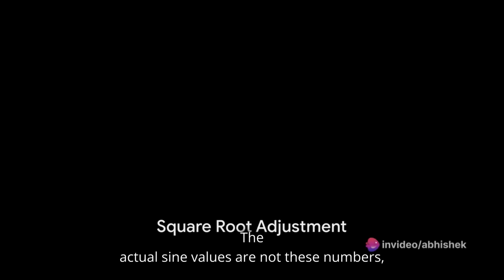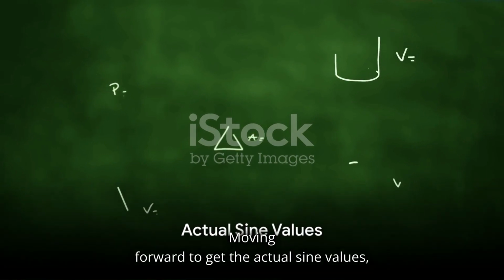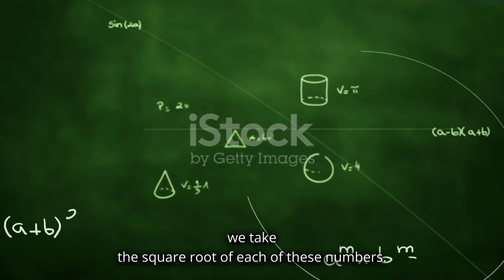Trigonometry:- The Hand &Division method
1)dividing by 4 and then take root method and
2)hand method